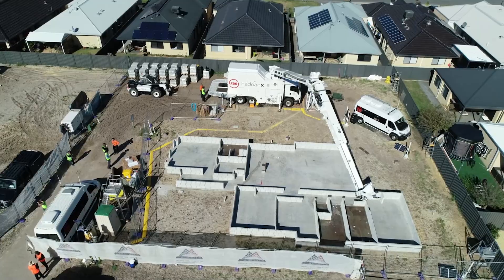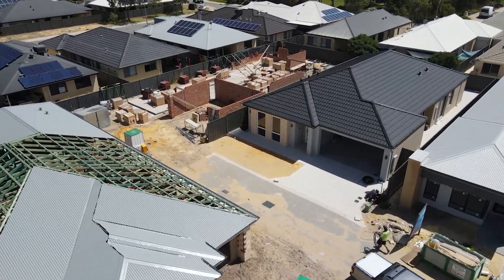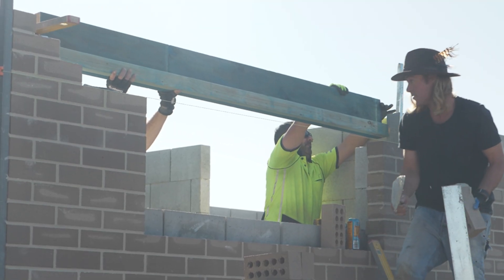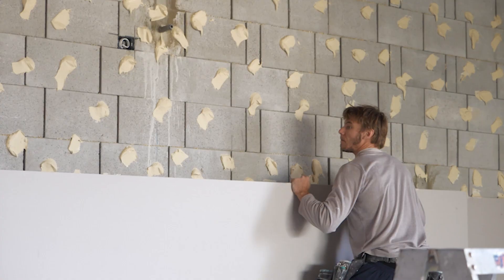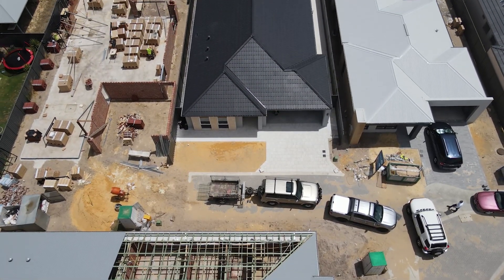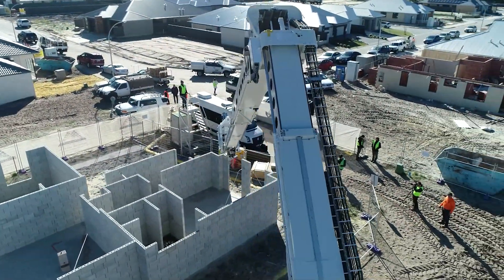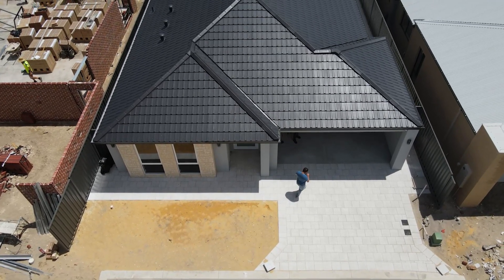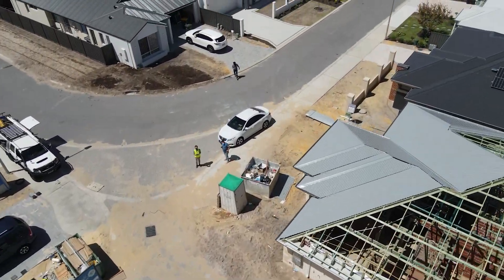Display Home Completed | FBR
Last week, FBR was handed the keys to our first display home, the structural walls of which were built by Hadrian X® back in July 2020.

Hadrian X® is the world’s first mobile robotic blocklaying machine and system, capable of safely working outdoors in uncontrolled environments with speed and accuracy.

We caught up with Mike Pivac (Chief Executive Officer and Managing Director) as he took a tour of FBR’s first completed home and provides an update on what happens next with the Display Home.